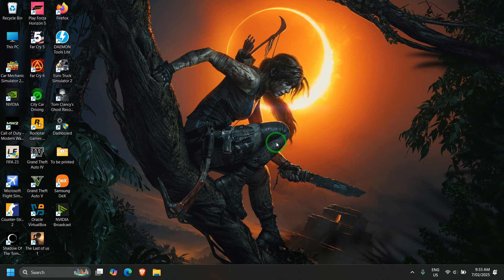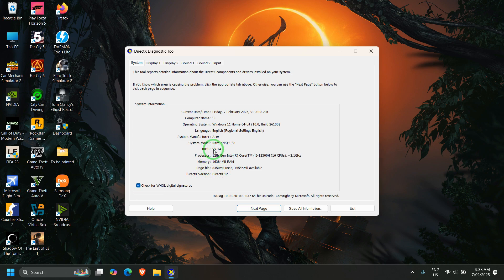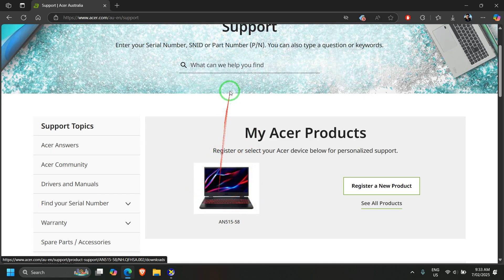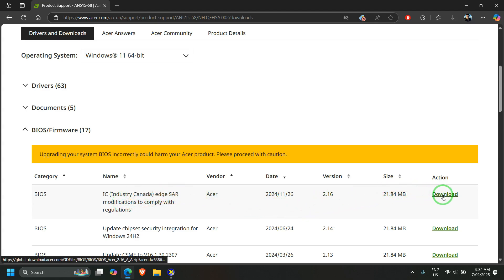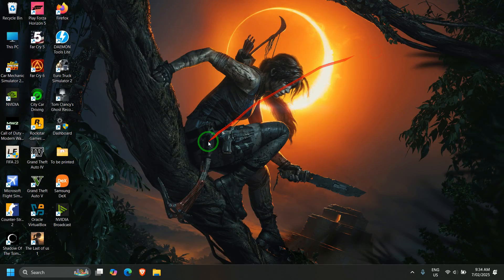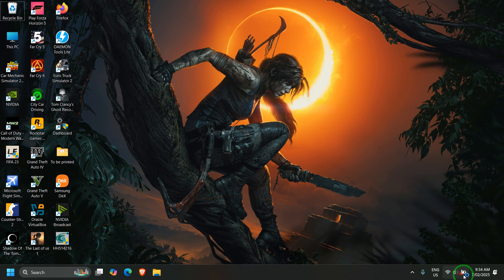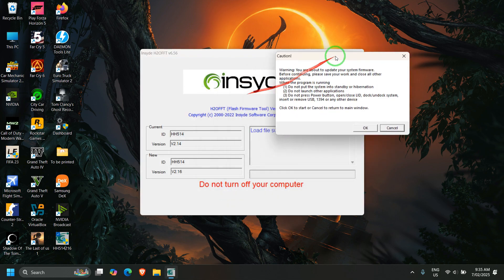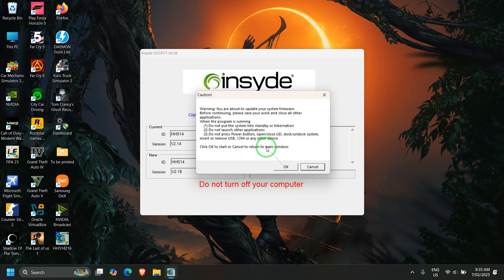Acer Nitro 5 Bios Update (2025)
This video will guide to perform Bios update on your laptop.
Please comment down if you face any issue while updating the bios